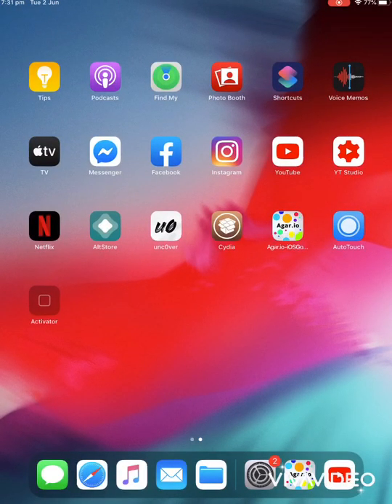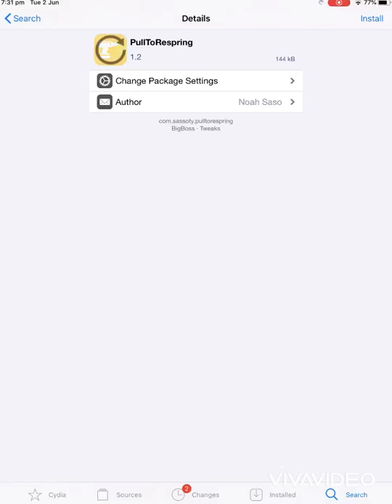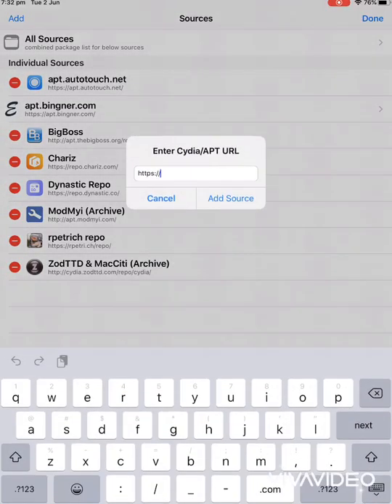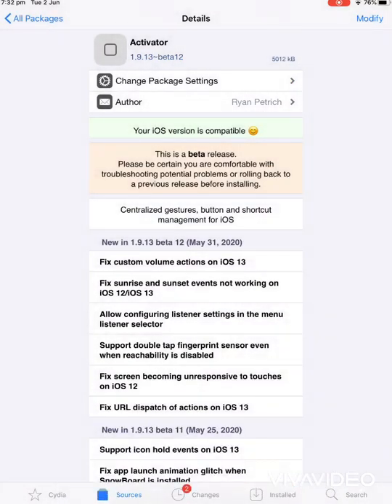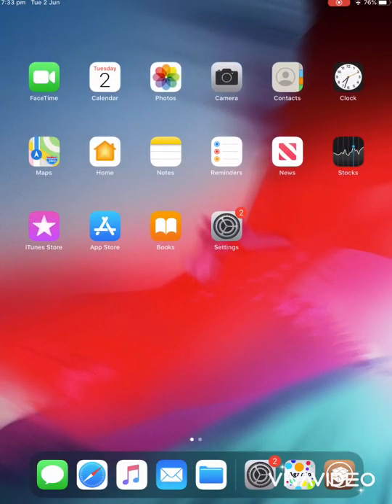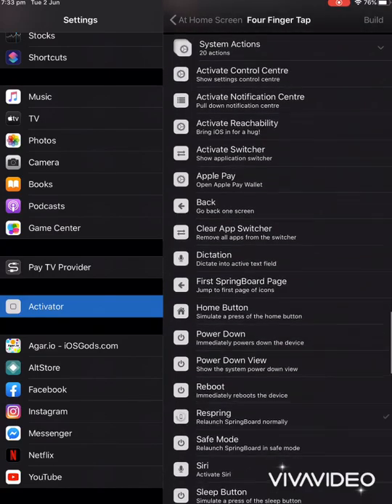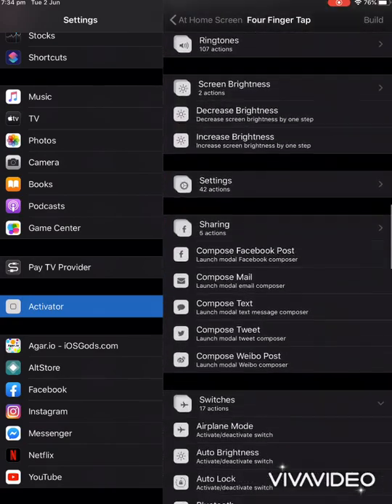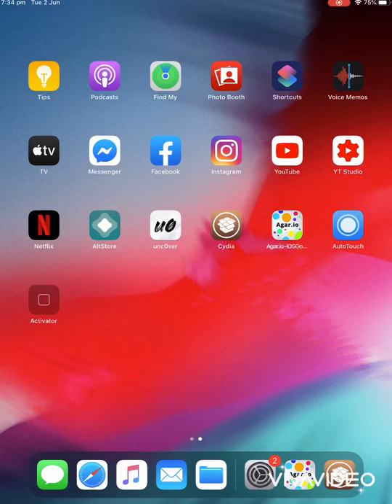Cydia/Jailbreak Tutorial FASTEST/BEST way to respring / restart your device!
Please do not trust or download any 3rd party tweaks or software that lets u “respring” easier or quicker. ! THIS IS BEST #1 WAY FASTEST AND MOST RELIABLE...!
Any other way just makes your device have bugs and glitches! =) hope this helps some people!